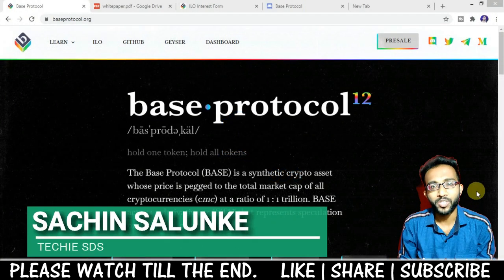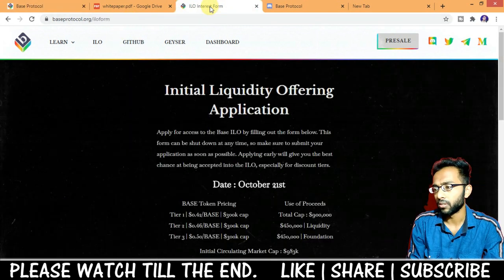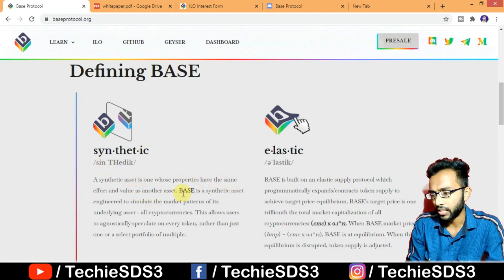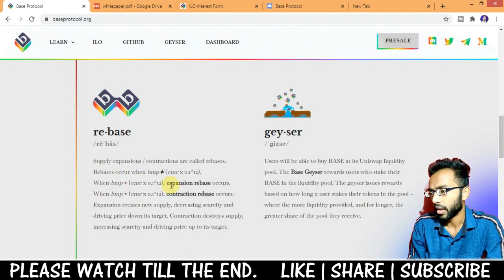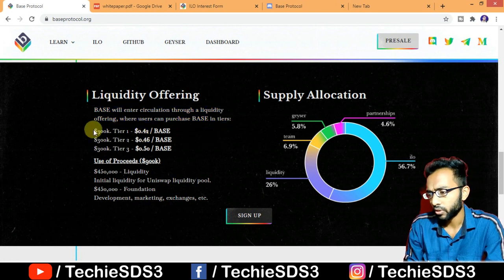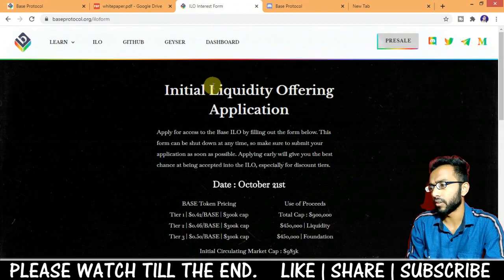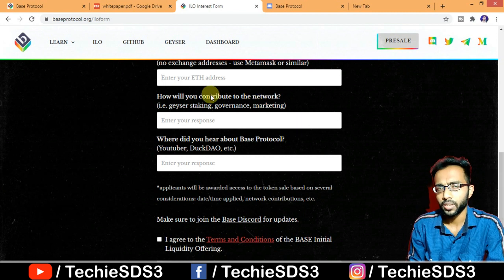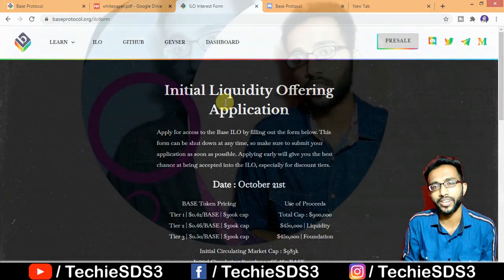Base Protocol ILO Review - $450k Liquidity Offering on UniSwap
The Base Protocol (BASE) is a synthetic crypto asset whose price is pegged to the total market cap of all cryptocurrencies (cmc) at a ratio of 1 : 1 trillion. BASE acts as a derivative or "ETF" that represents speculation on the entire crypto industry.

Liquidity Offering
BASE will enter circulation through a liquidity offering, where users can purchase BASE in tiers:

$300k. Tier 1 - $0.42 / BASE
$300k. Tier 2 - $0.46 / BASE
$300k. Tier 3 - $0.50 / BASE

Use of Proceeds ($900k)

$450,000 - Liquidity
Initial liquidity for Uniswap liquidity pool.
$450,000 - Foundation
Development, marketing, exchanges, etc.